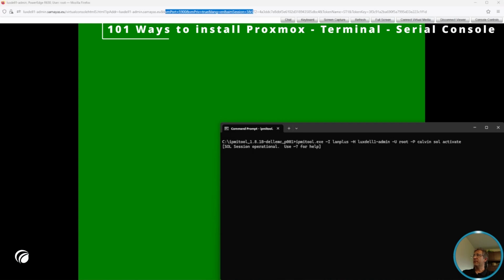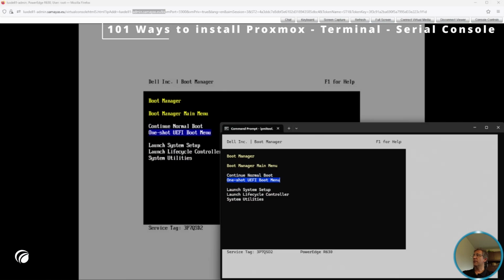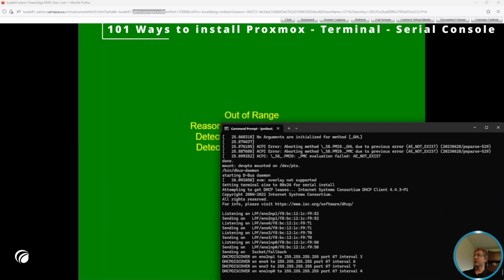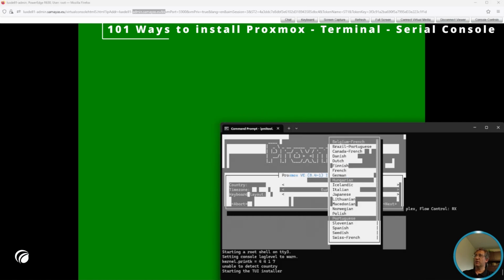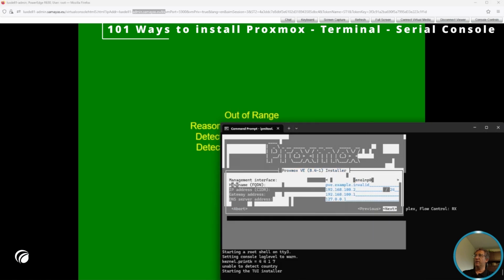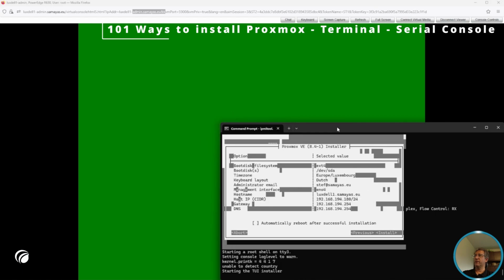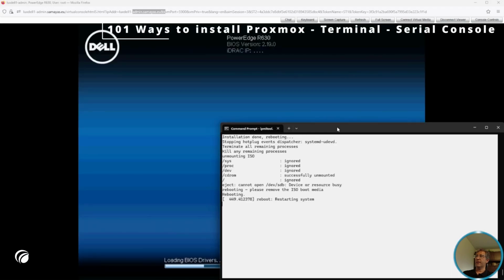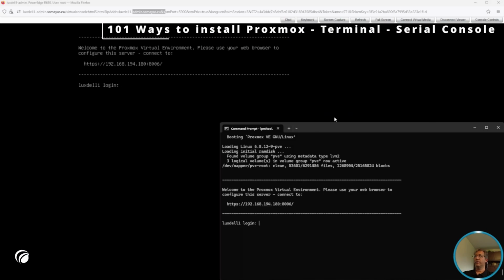101 Ways to Install Proxmox VE | Terminal UI over IPMI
Proxmox VE Terminal UI serial console installation guide using IPMI as part of the 101 Ways to Install Proxmox VE series.

In this annex video, I focus on the Proxmox VE Terminal UI with Serial Console installation path and show how the install process works through an IPMI-connected serial console. Proxmox documents a dedicated “Terminal UI, Serial Console” installer mode for headless systems that use the first serial port for input and output.

0:00 - Introduction
0:23 - Install
5:08 - Conclusion

This video is useful if you are installing Proxmox VE on a headless server, working remotely through management hardware, or testing a console-oriented deployment workflow. Proxmox’s installation documentation states that the serial-console installer mode is intended for machines that are completely headless and only have a serial console available.